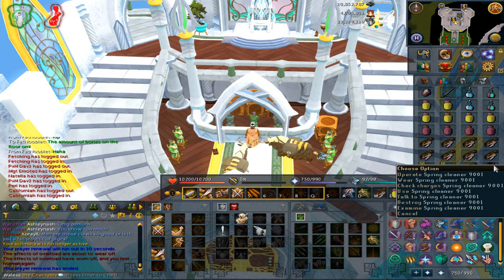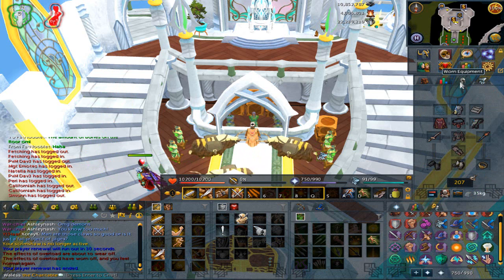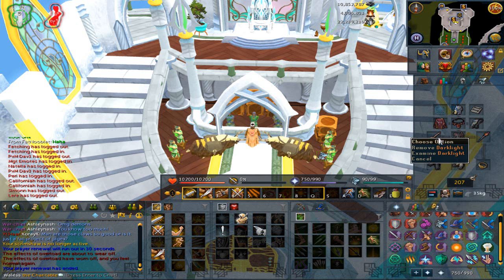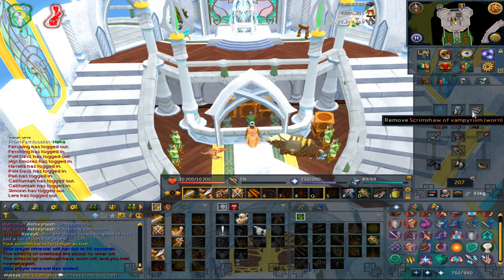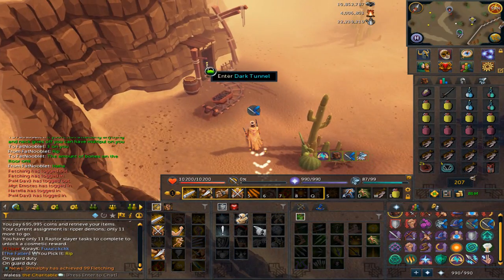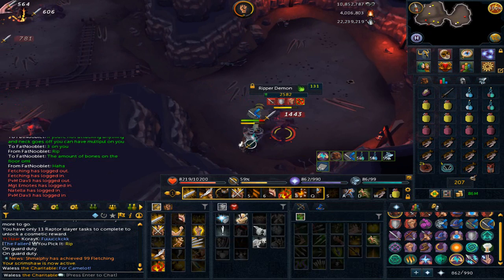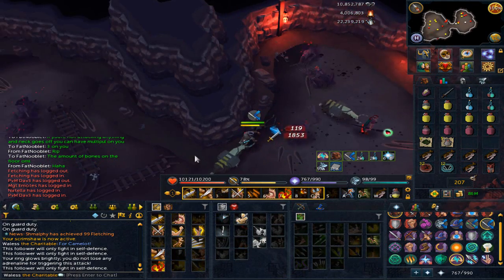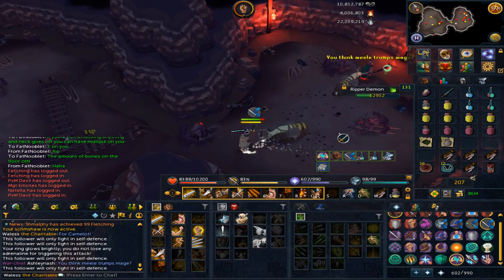Runescape - Ripper Demon Guide l 120+ Kills / HR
Quite like the mechanics of these ripper demons, but the drops alike the living wyverns are terrible

Song

otis hajo ft. loick - joy